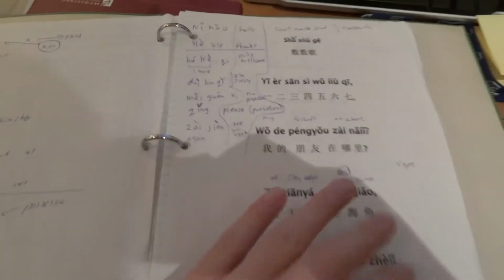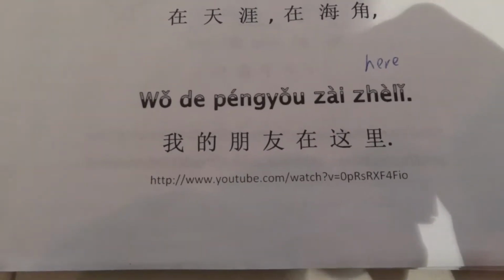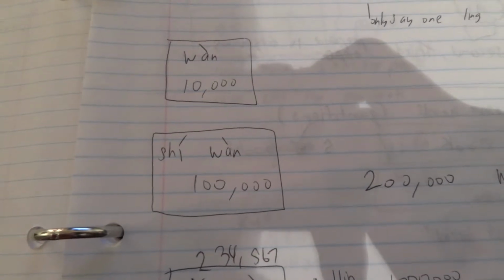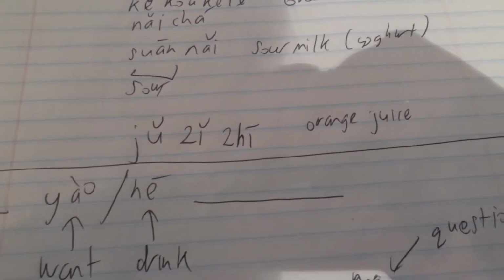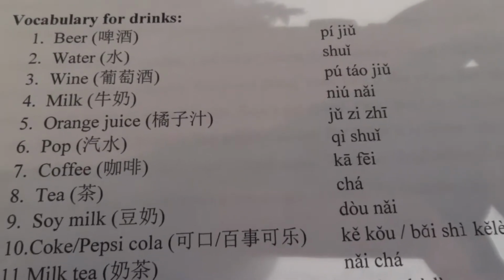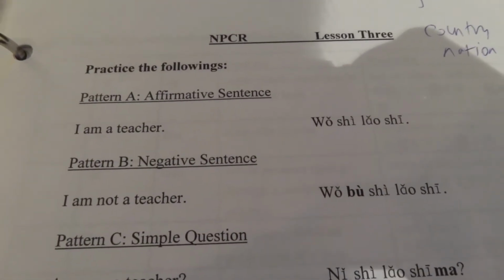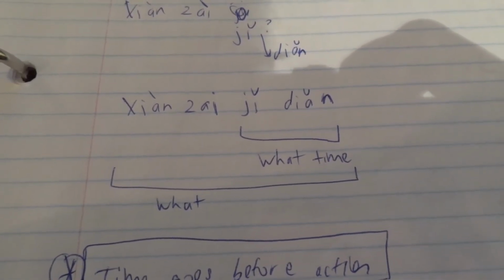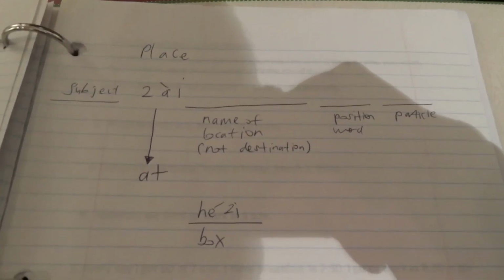Mandarin Review Nov 3 2011 (Geoffmobile studying)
a review of my Mandarin lessons up to lesson 4 or so.

(this video is more for my own purposes so I can review what I studied, but I posted it here in case anyone else is interested.)

Recorded with a Sony Cybershot DSC-HX7V and edited with Adobe Premiere CS5.5 on a Windows 7 Dell Computer (Intel i7 processor).